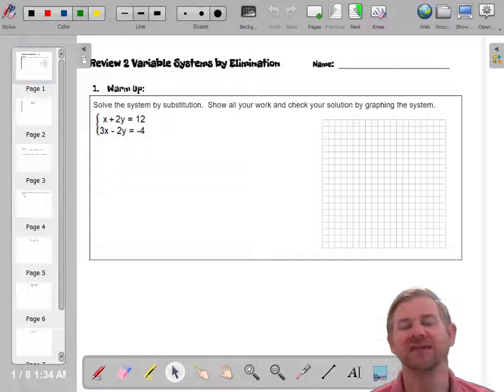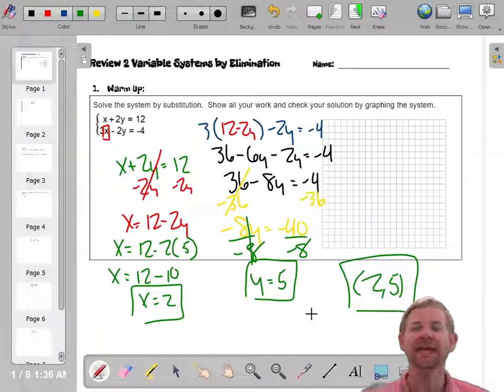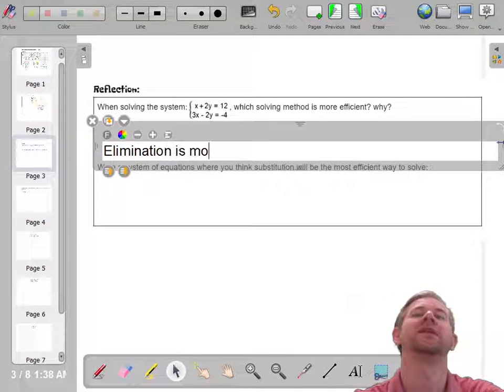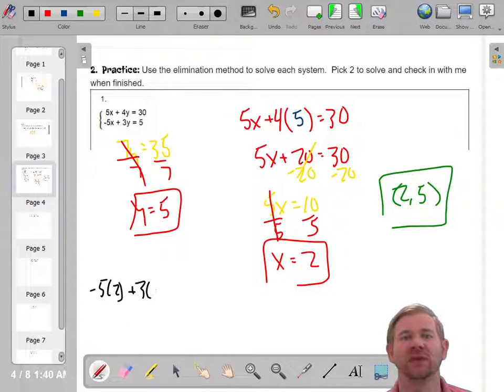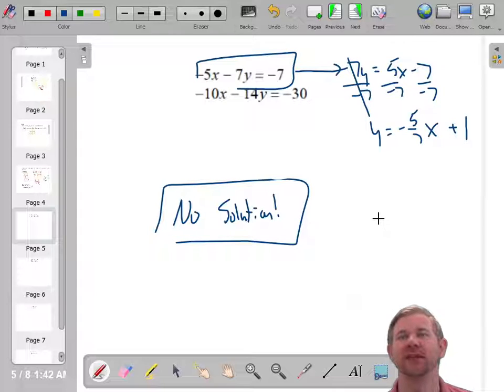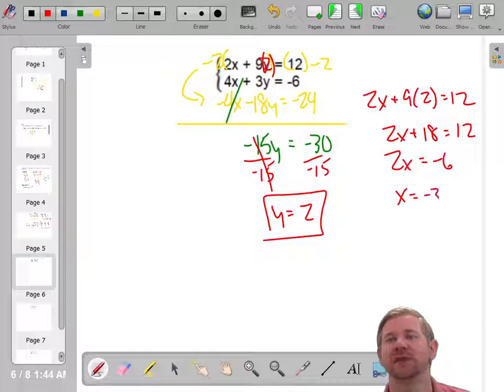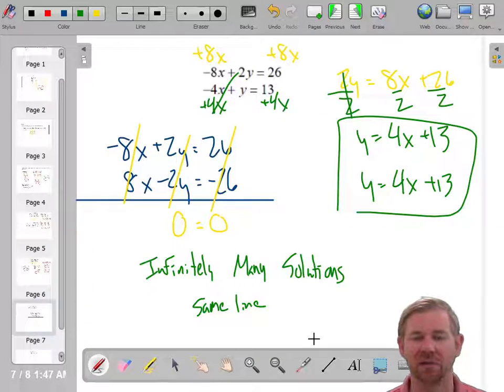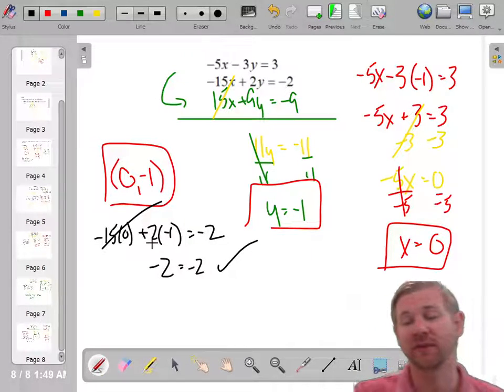Solve by Elimination